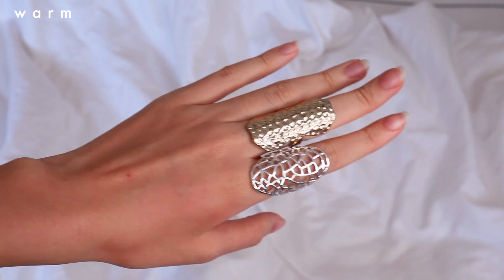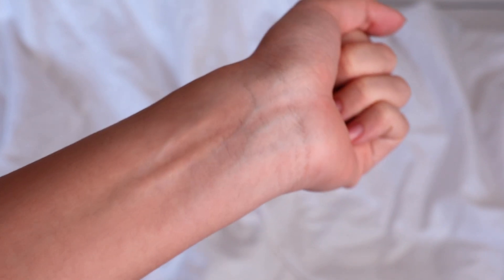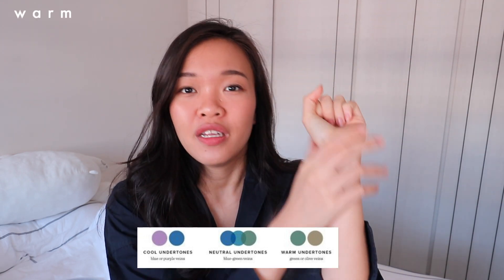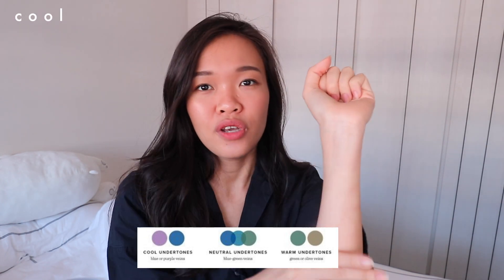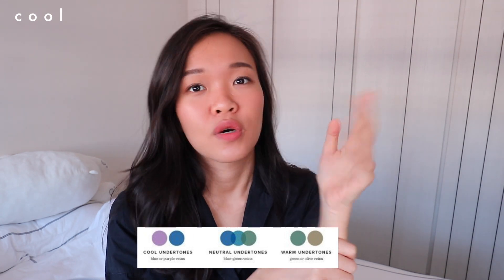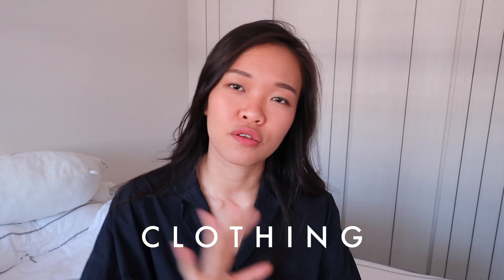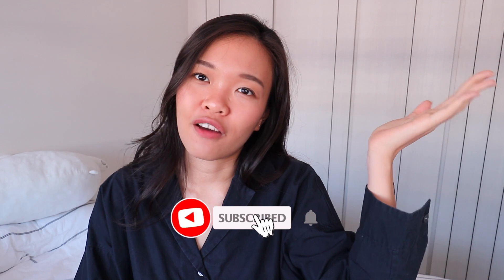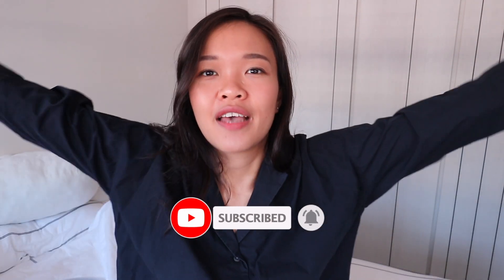Are you warm or cool skin tone? 6 ways to find out! | Asian Beginner Essentials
How to tell if you are warm or cool skin tone? Watch this video and try out the 6 methods on how to find your skin tone (or actually, it's called undertone hehe). Even if you are warm skin tone or cool skin tone, you have to be comfortable with whatever you wear and be confident!

✰ things u prolly will like

✰ YJ's valedictorian speech for u